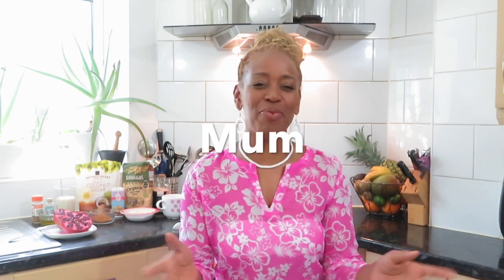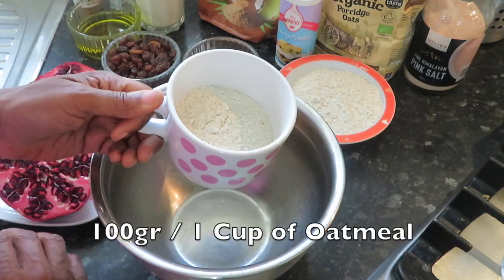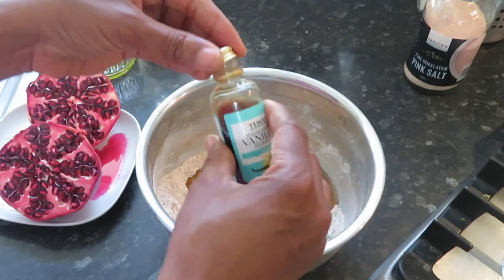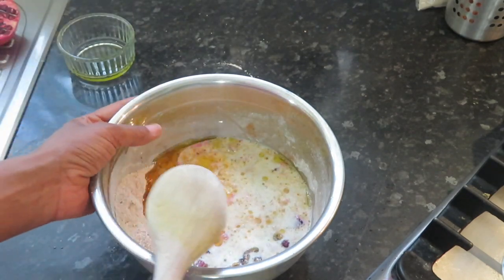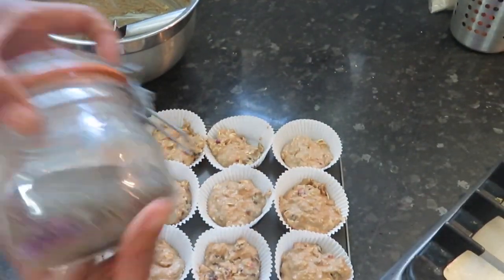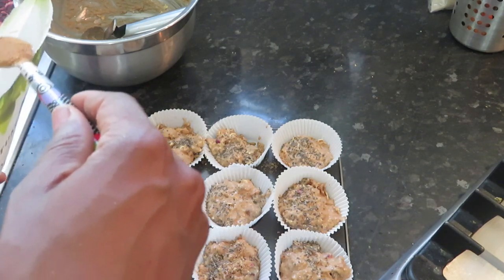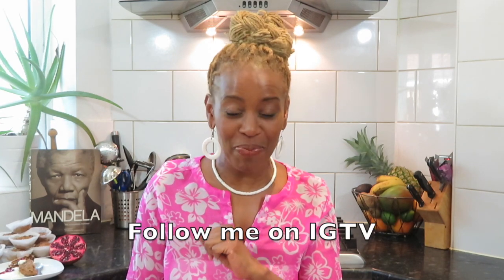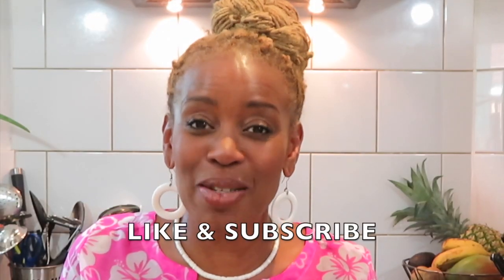HEALTHY BREAKFAST MUFFIN RECIPE WITH POMEGRANATE SEEDS. MY DAD... AGAIN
These are a big favourite in my house and so easy to make. Of course I've replaced the sugar with the healthier coconut sugar and the Chia and Flaxseed I forgot to put it in the mixture but I sprinkled it onto instead.
Stay blessed
JB Rose x